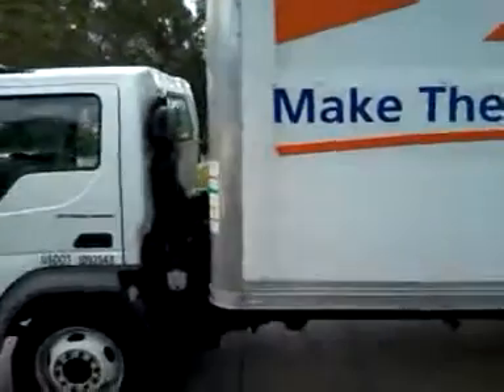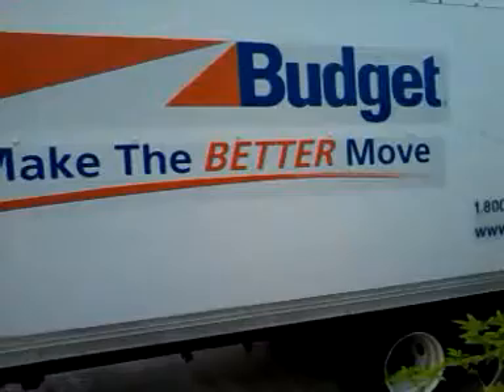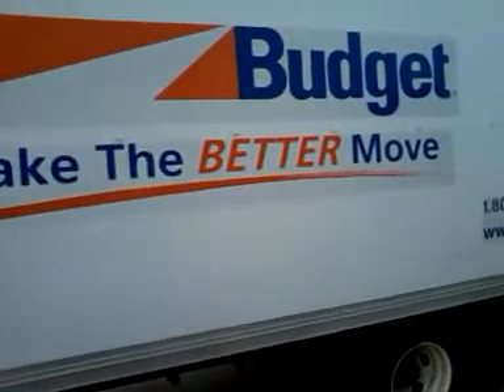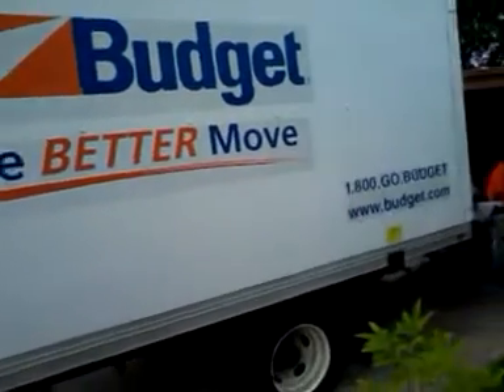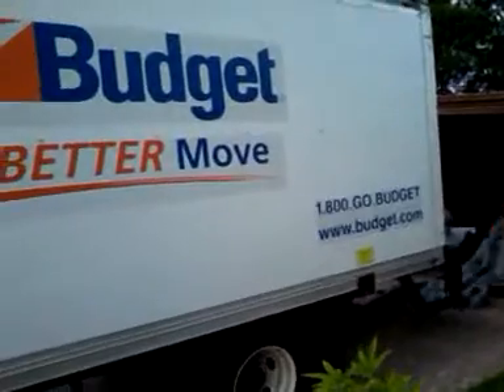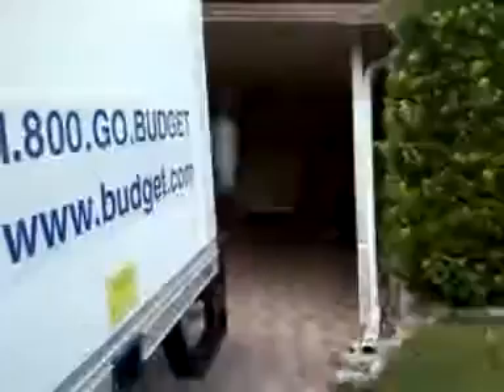September 28, 2012 3:44 PM